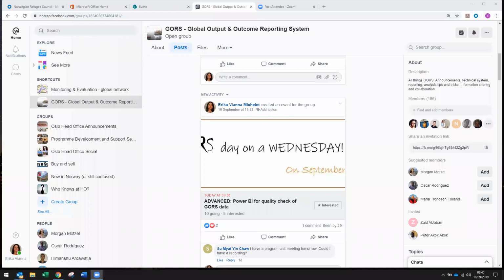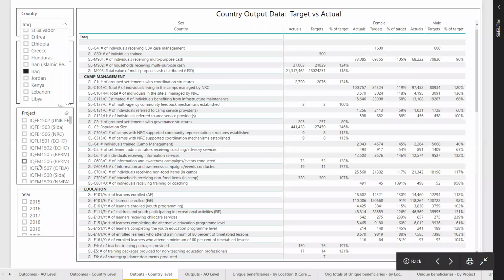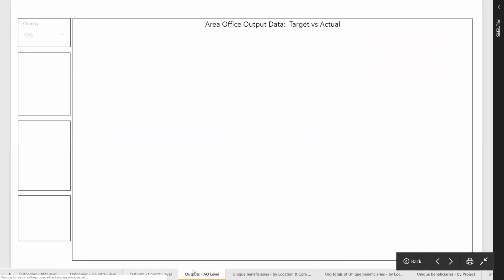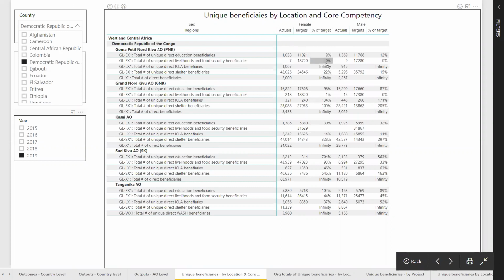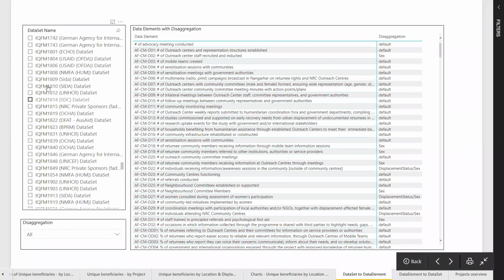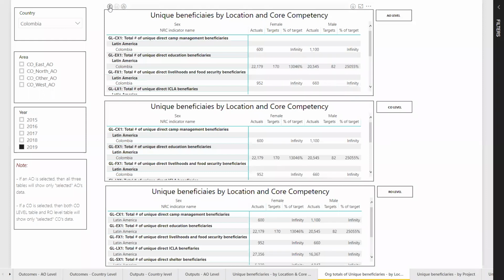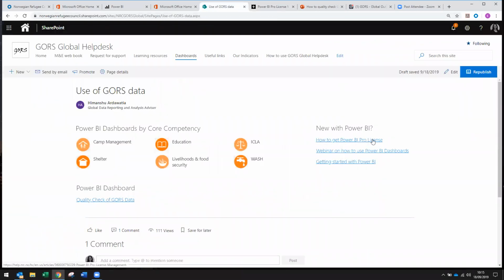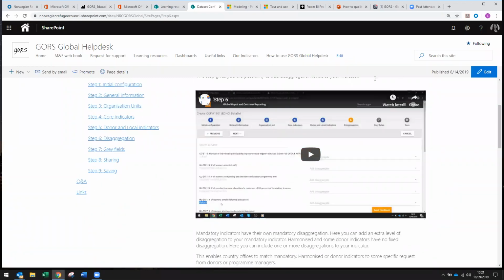Power BI Dashboards & quality check of GORS data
How to use the Power  BI quality check of GORS data